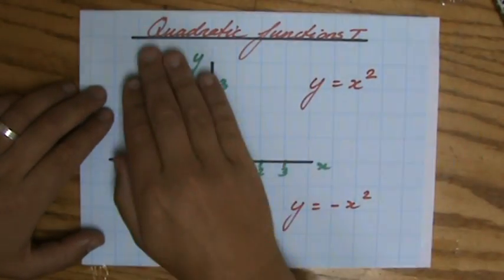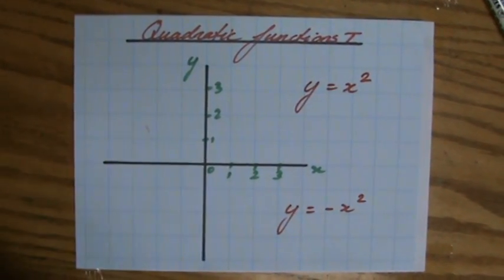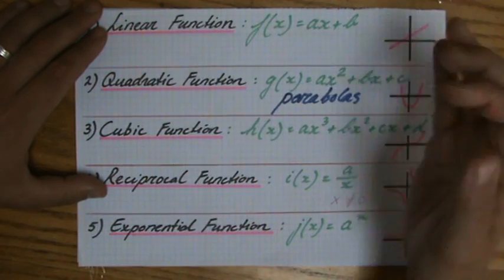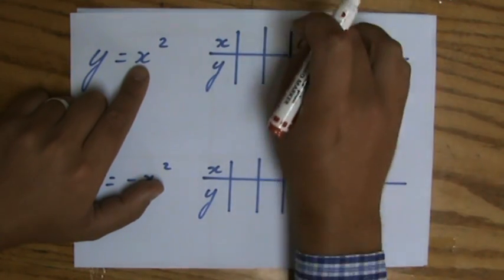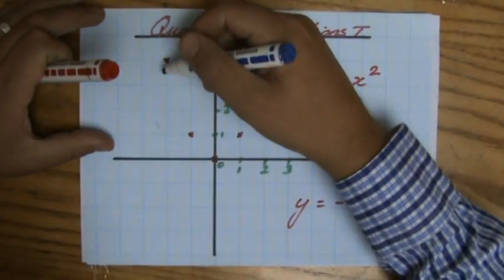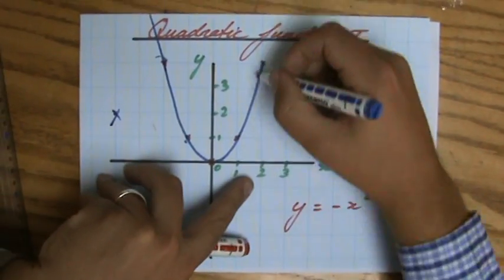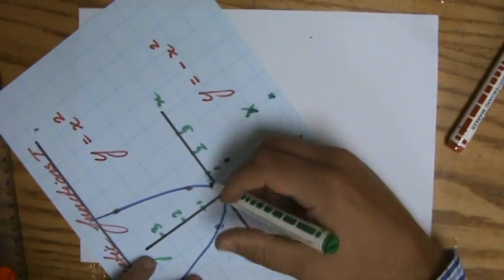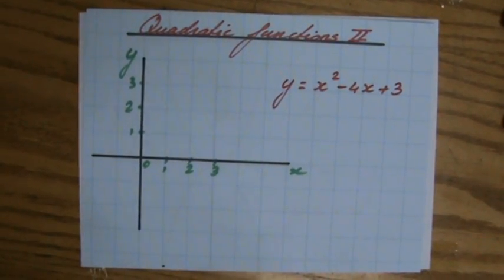What are Parabolas and Quadratic Functions 1 - ExplainingMaths.com IGCSE GCSE Maths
Learn step by step everything you need to know about Graphing Quadratic Functions (Parabolas) and how to use the Graph to solve Quadratic Equations.  We will also study how to draw a Tangent which we then use to calculate the Gradient of a curve at a particular point.  Check for more maths help and FREE resource, activities and worksheets. This maths video will explain this IGCSE and GCSE mathematical topic to you by providing example questions.  You can use these maths activities for your math revision to do better on your IGCSE GCSE exam paper.